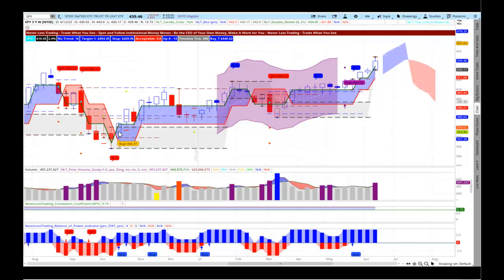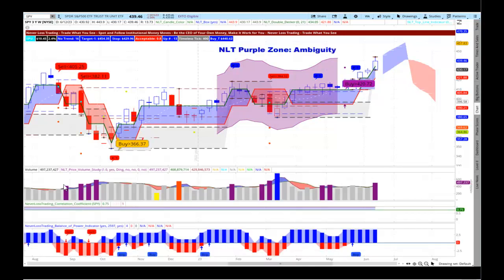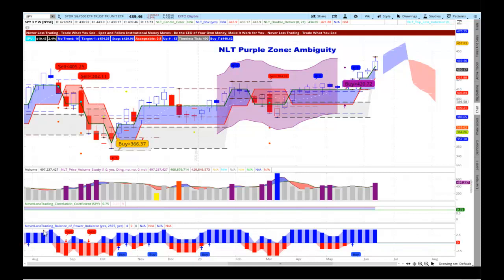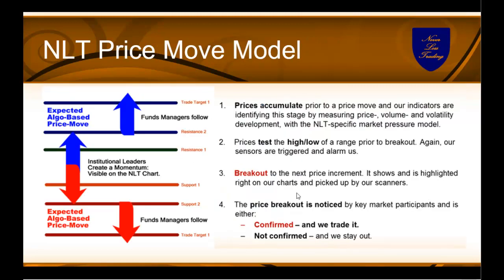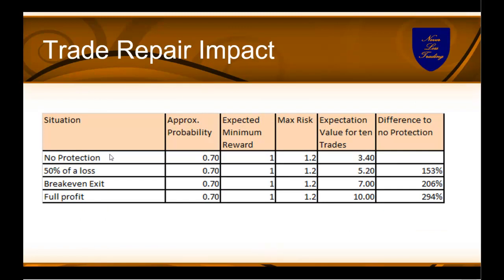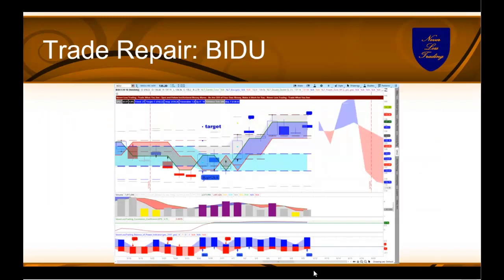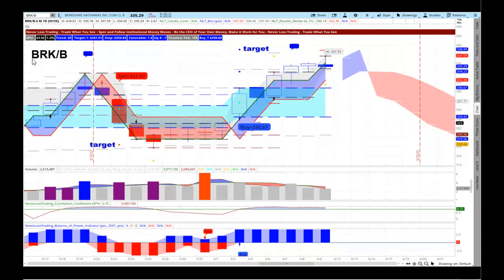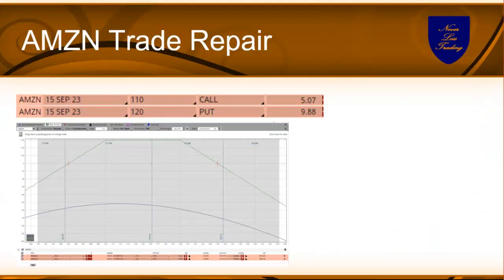Uncover Hidden Profits with Trade Repairs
Experience the significance of trade repairs for your swing trading profitability. The concept of never accepting the stop loss in trading builds the basis of our brand name.